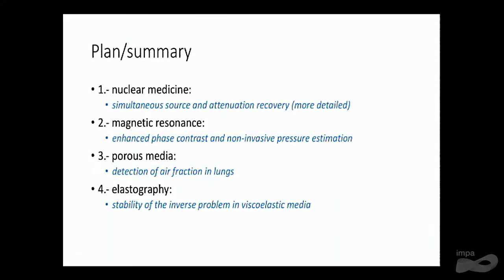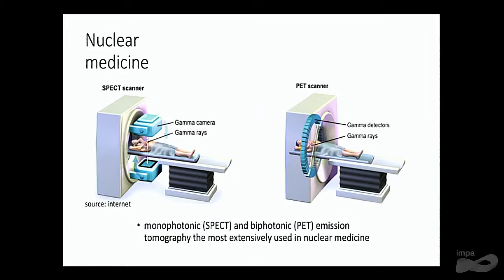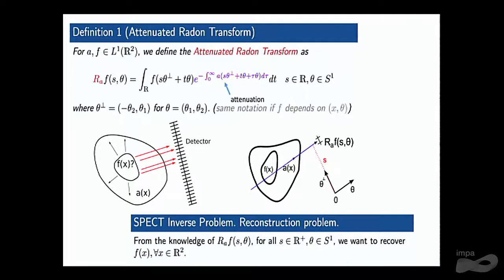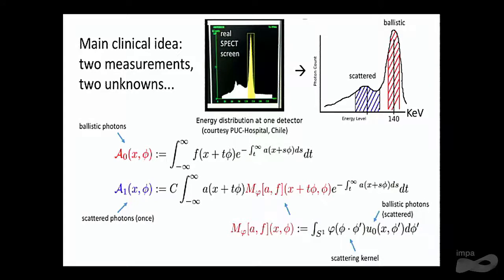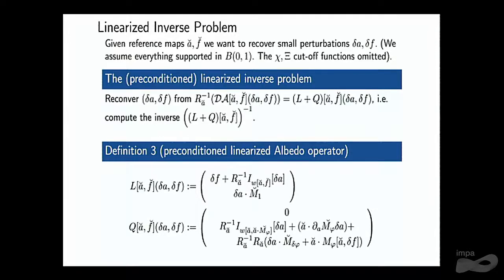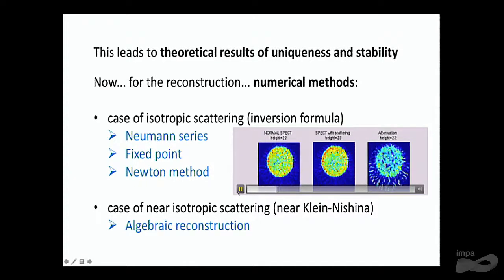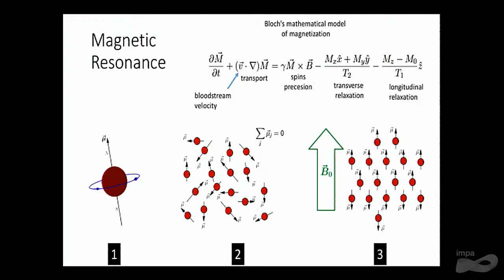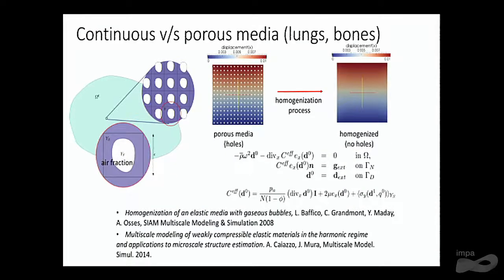New Trends in Parameter Identification for Mathematical Model - Axel Osses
Axel Osses
(CMM, Chile)